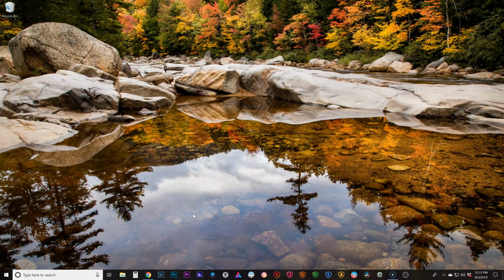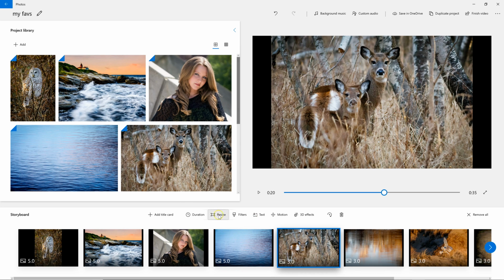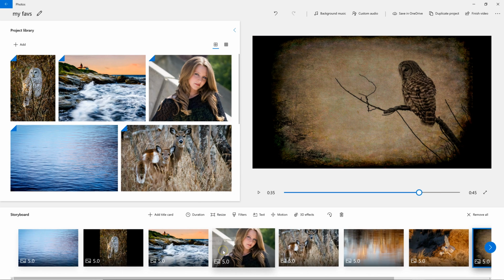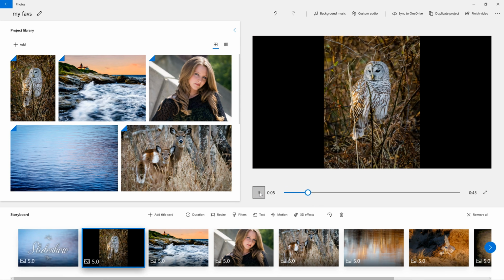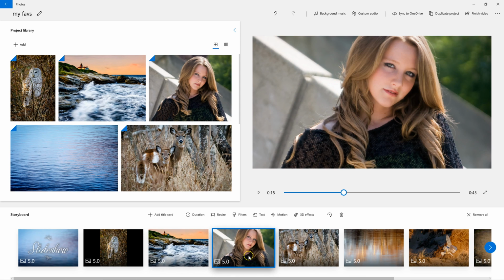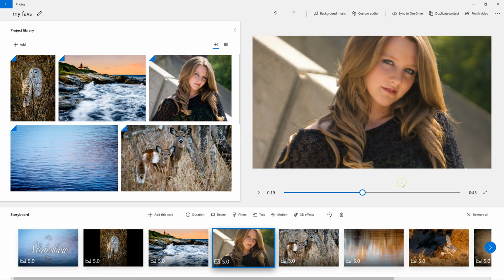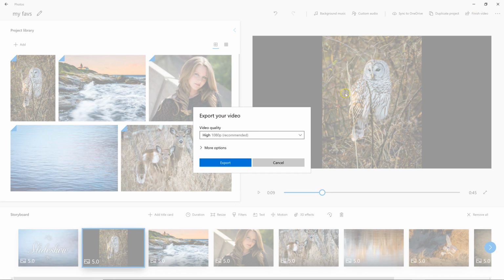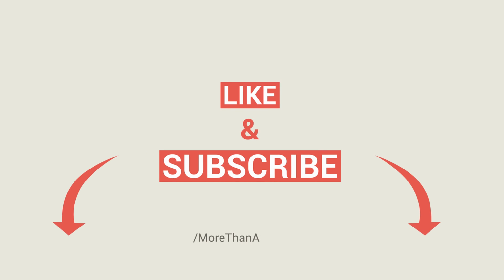How to Make a Slideshow on Windows 10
In this video, I'll be showing you step by step how to make a slideshow in Windows 10.  It can be done with the new video editor for the pc.  It's also a free app built into Windows 10.  Make sure you update Windows 10 to at least version 1809.

I also have videos about using Photoshop.